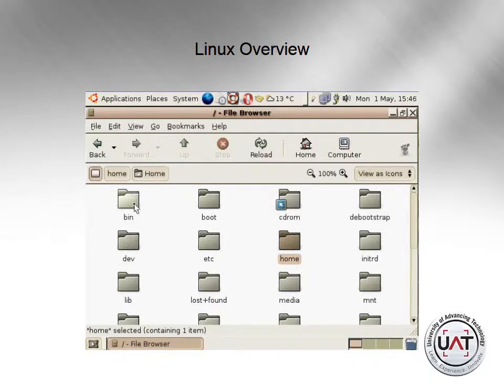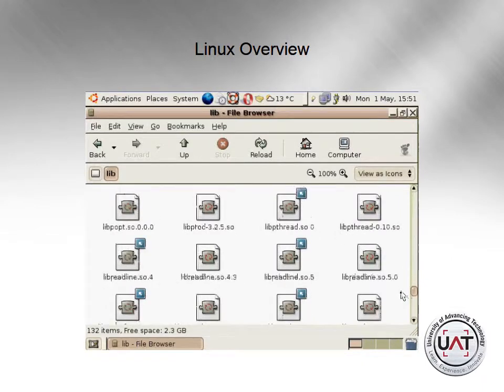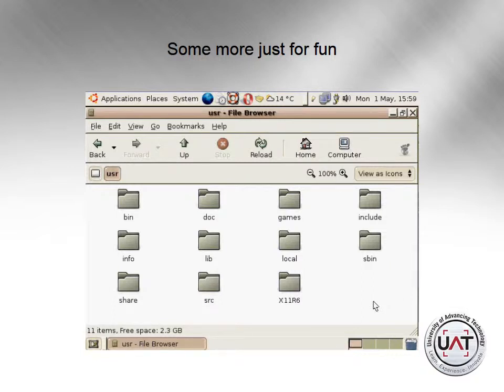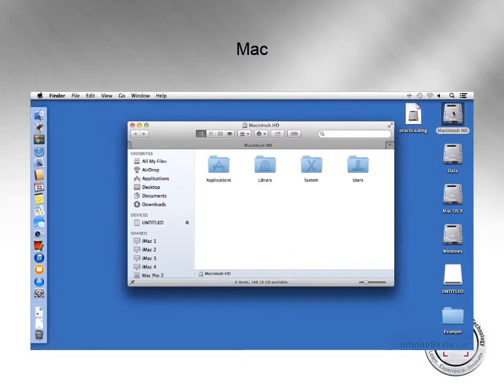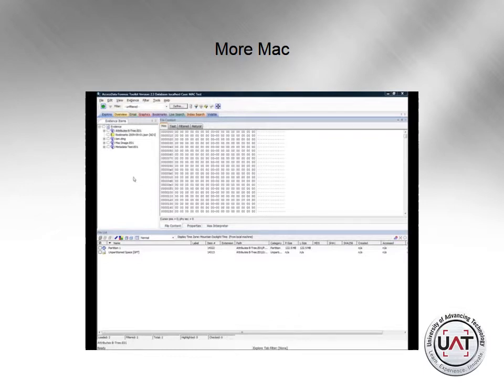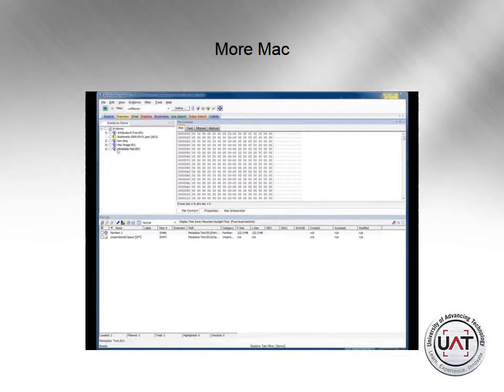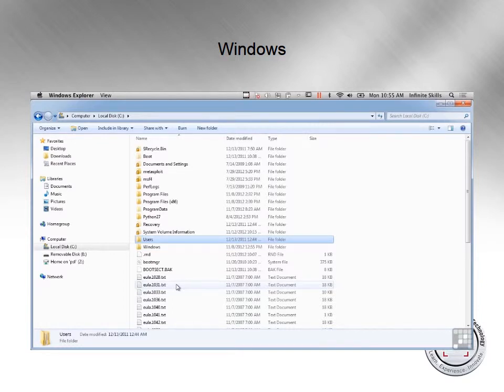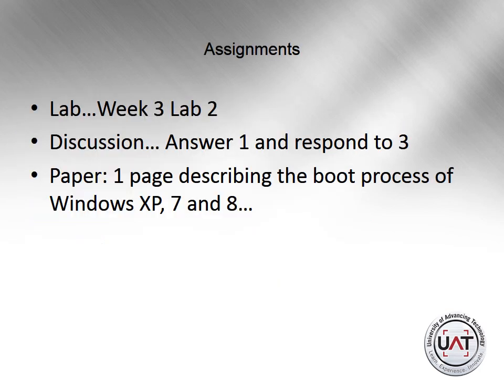CFR101 Week 3 Part 2